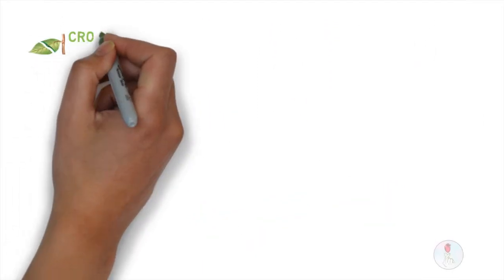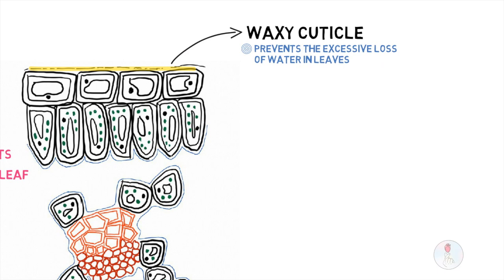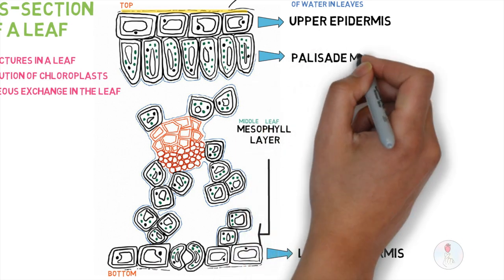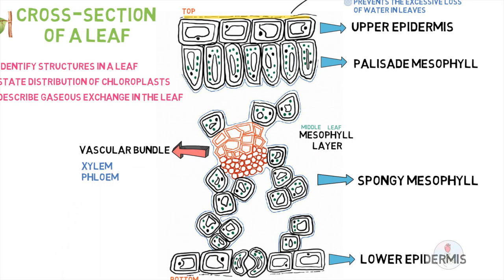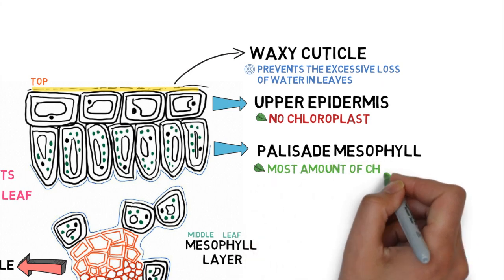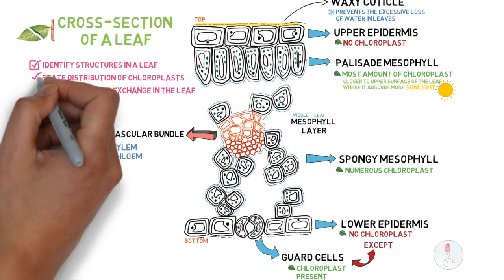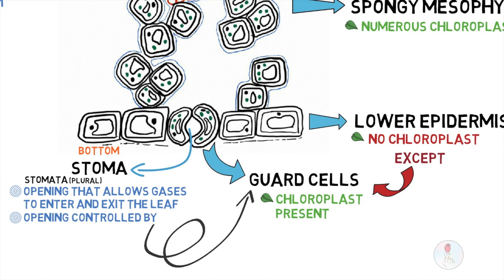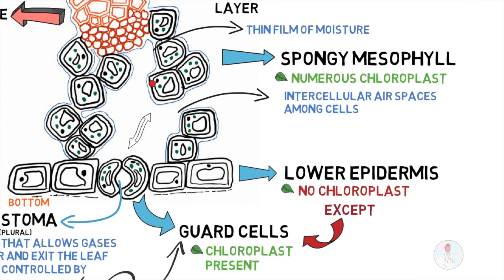Nutrition in Plants - Leaf Structure